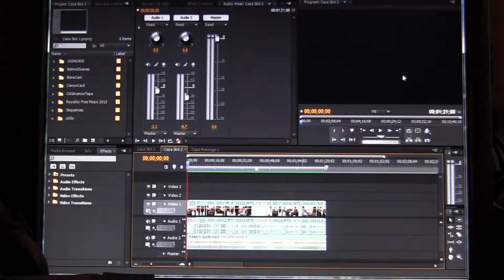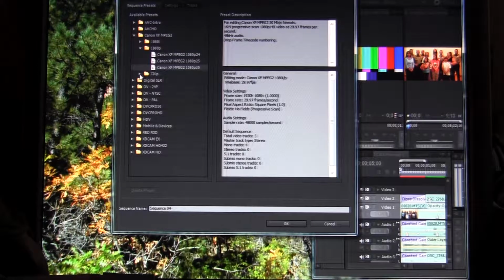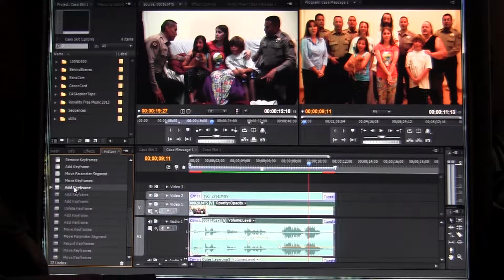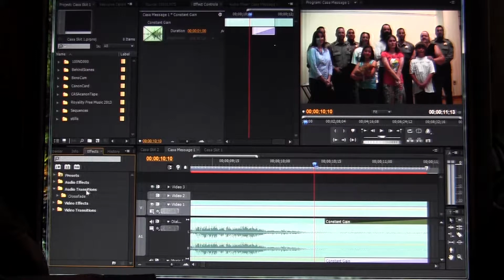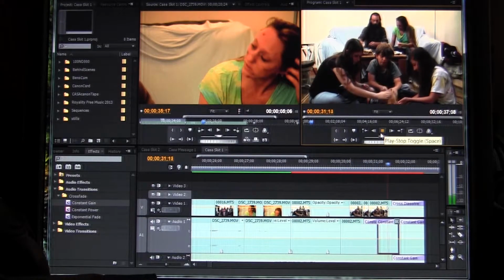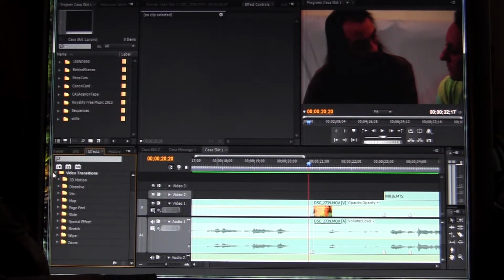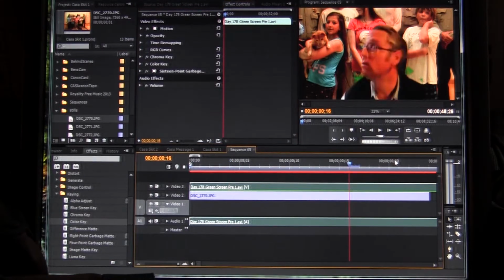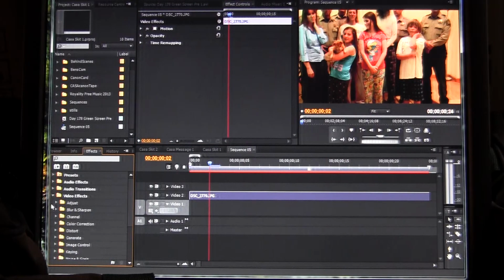Adobe Premiere Tutorial - Complete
A tutorial on Adobe Premiere made for a friend but the information is great for sharing if you're thinking of editing with this program.
A very basic tutorial for beginners.  (Complete Version)

Day 90 of ???

Adobe Premiere Tutorial by James Blackburn - Complete